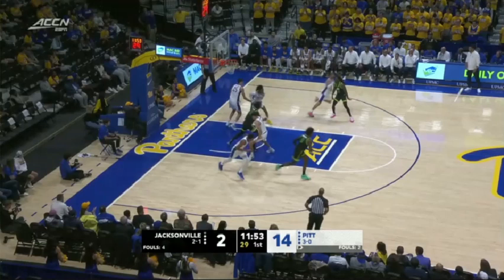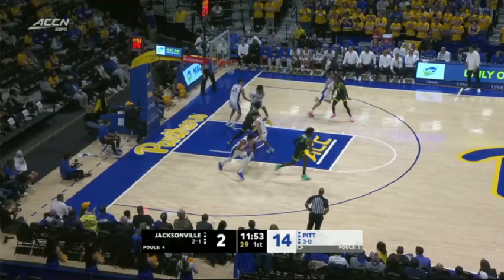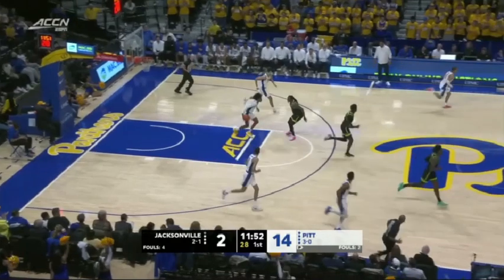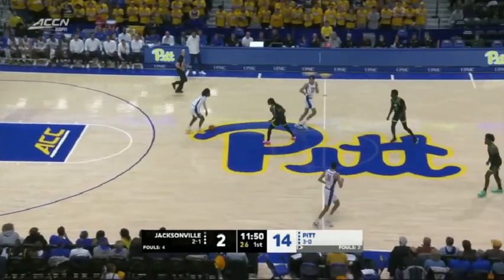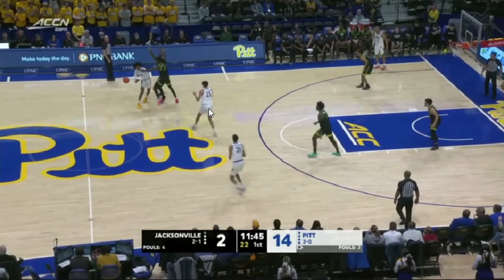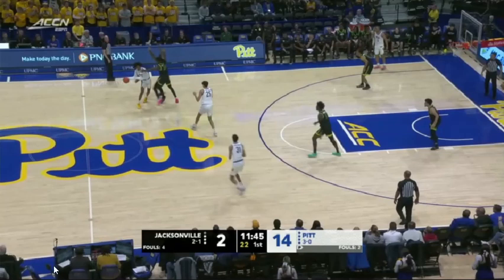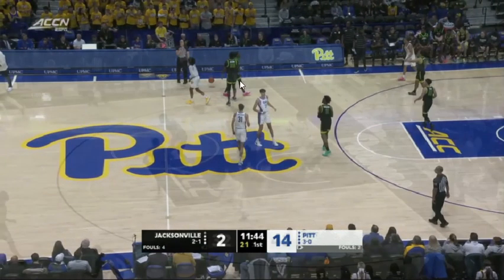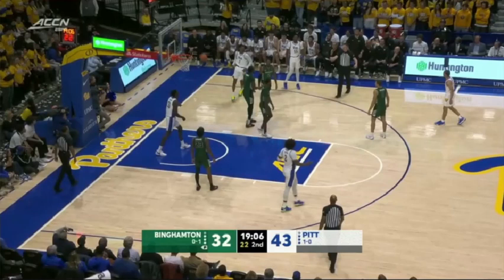Jacksonville vs. Pitt: Defending Bub Carrington in Transition Voice Overlay, 2023-2024 Season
From the matchup between the Jacksonville Dolphins and the Pittsburgh Panthers on 11/17/23.